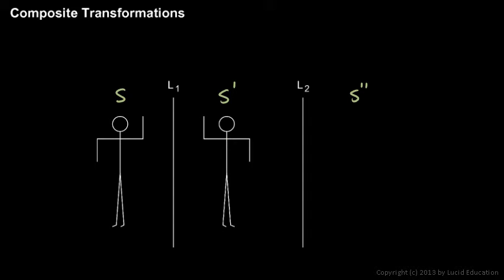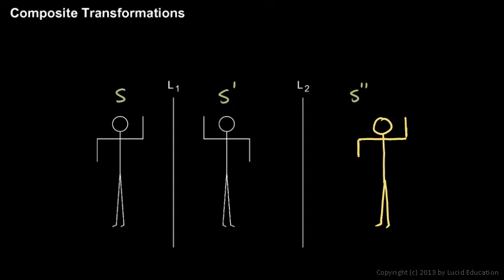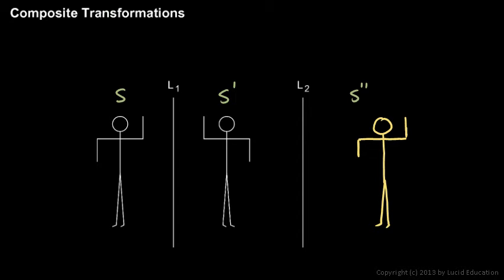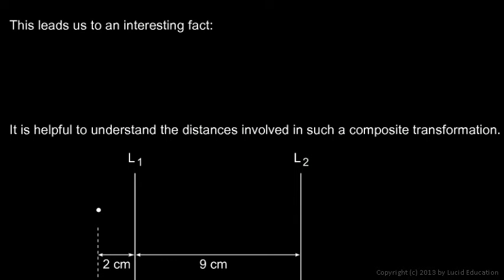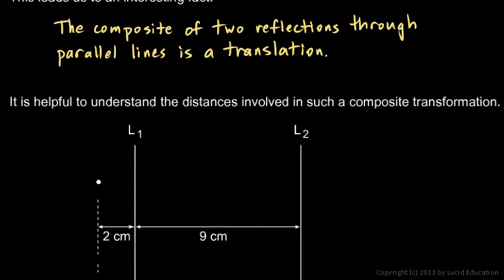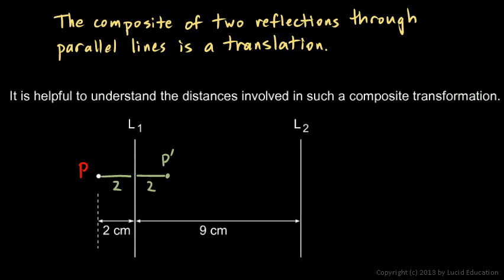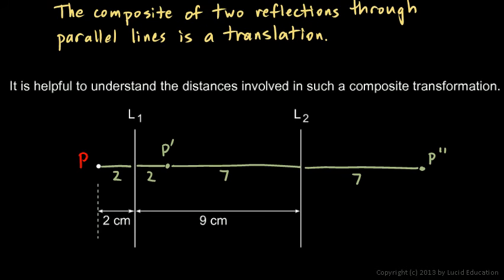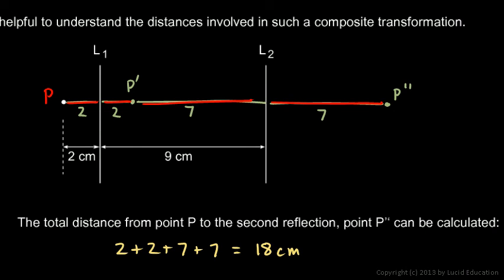Geometry 8.02c - Composite Transformations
Composite transformations.  Two reflections across parallel lines is equivalent to a translation.  The concept is demonstrated visually, and how to calculate the magnitude of such a translation is shown.